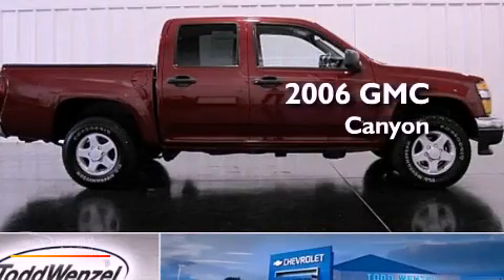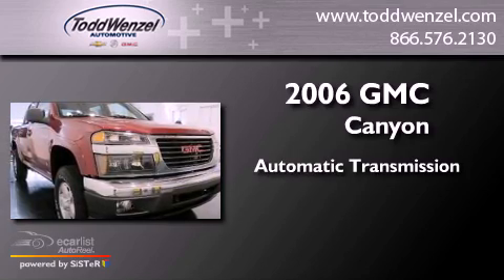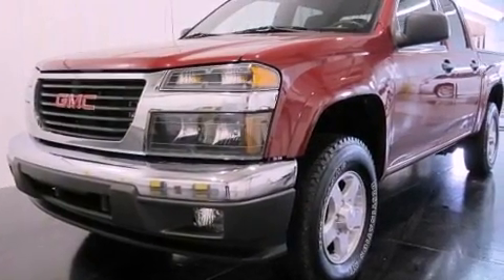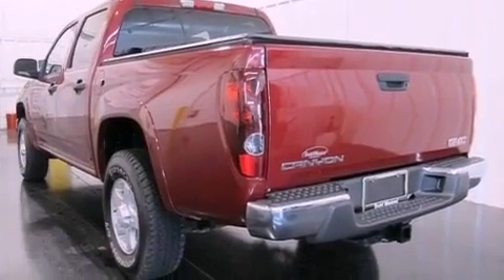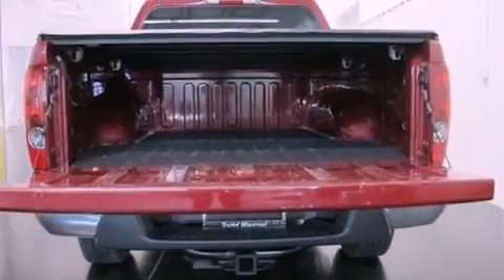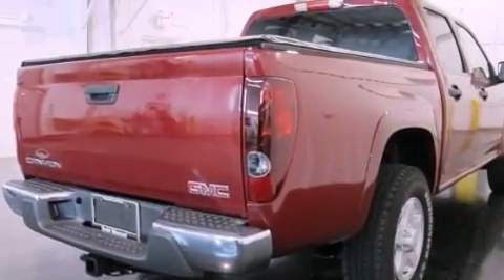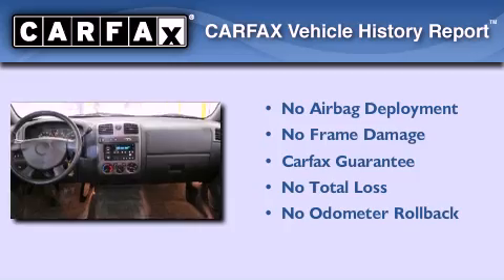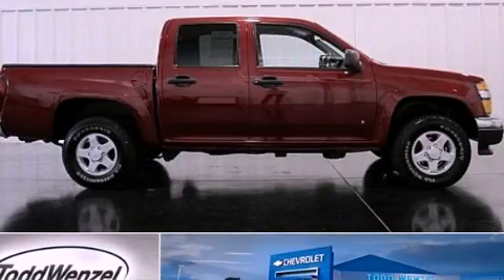Used 2006 GMC Canyon Gran Rapid MIssissippi 49426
Year : 2006
 Make : GMC
 Model : Canyon
 Engine : 2.8L DOHC, 4-cylinder, MFI
 Trans . : Automatic
 Exterior : Red
 Miles : 59,616
 Interior : Other